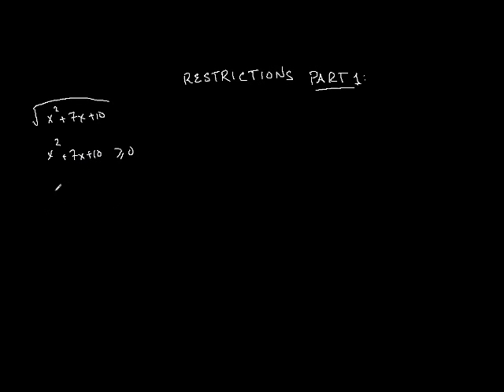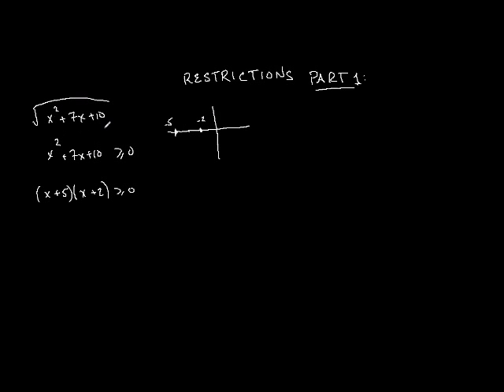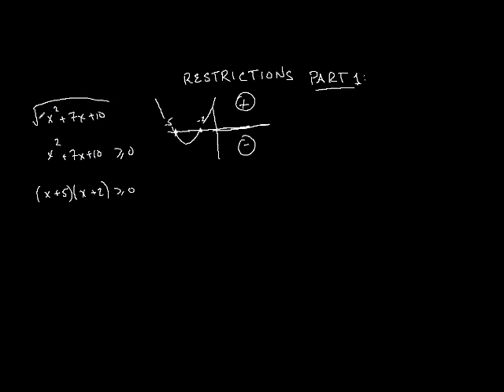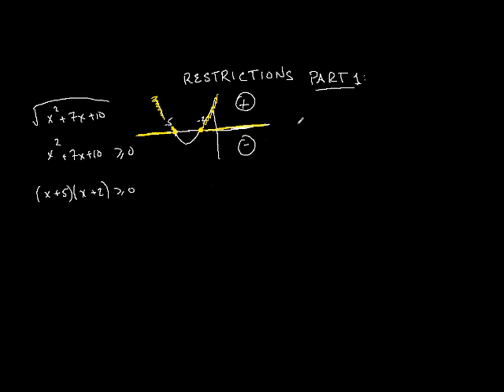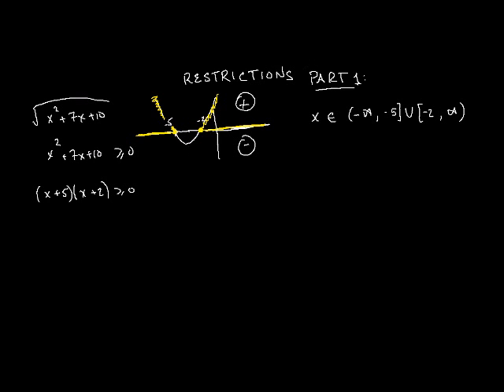radicals and restrictions part 1